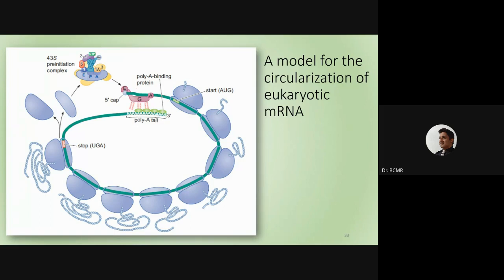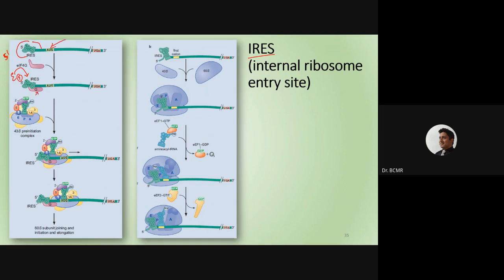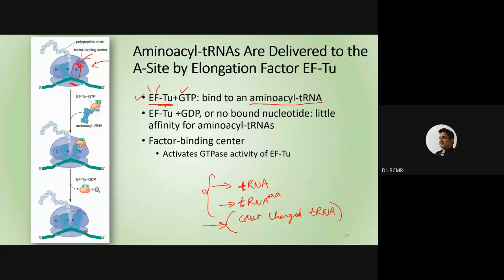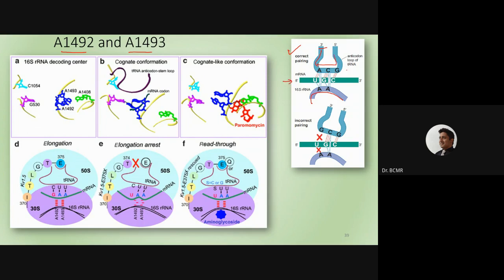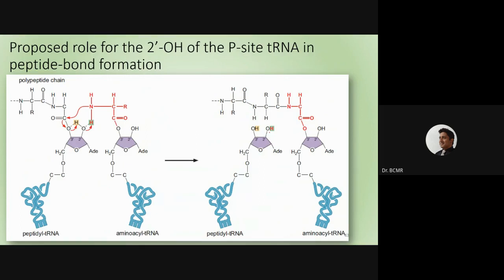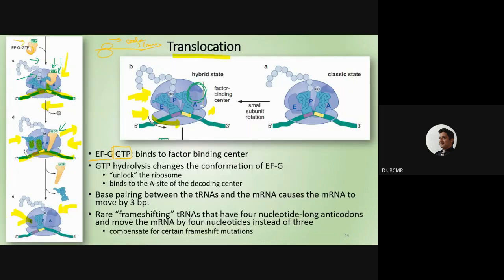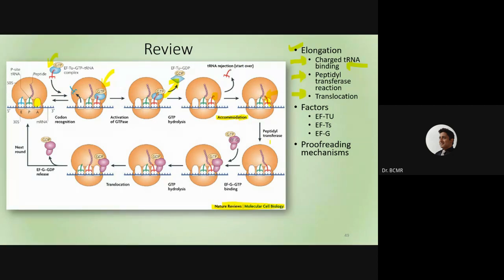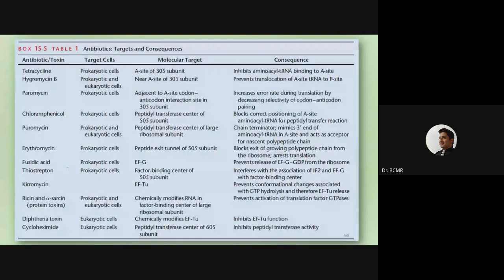MolGen 44 Translation 42021 05 24 at 00 36 GMT 7